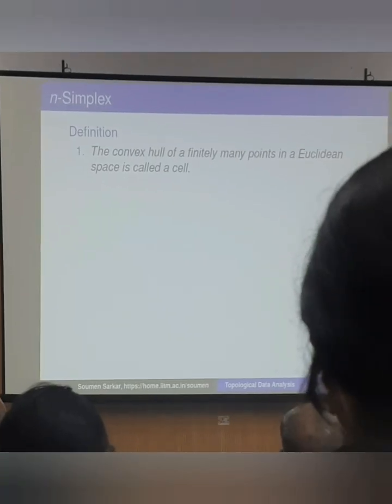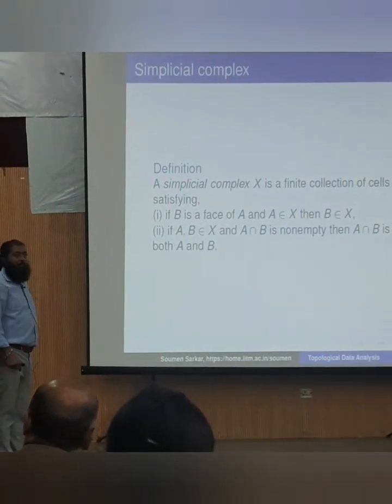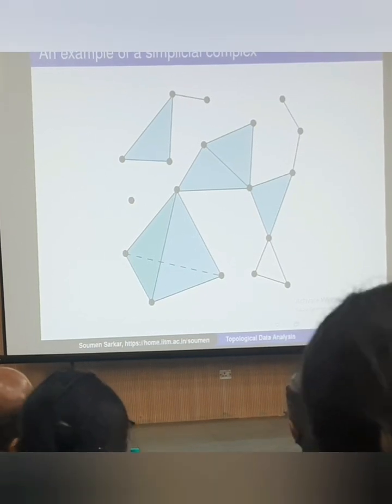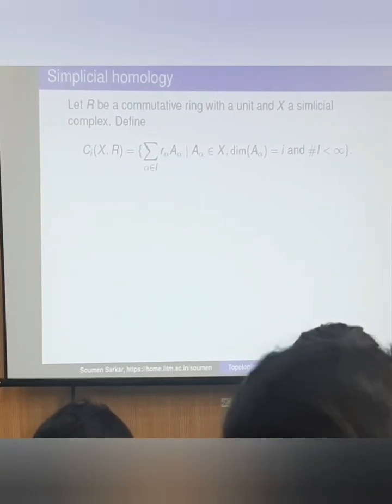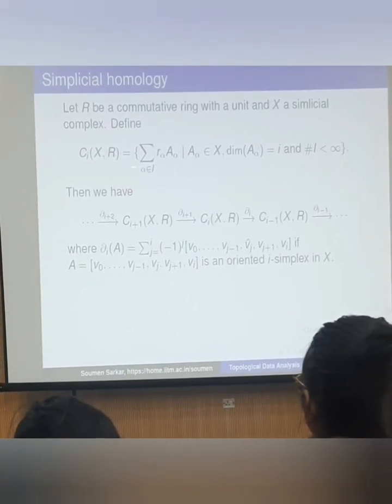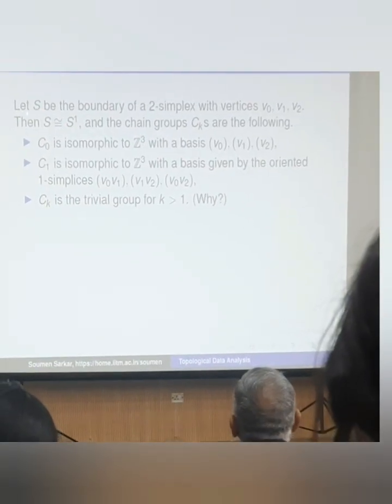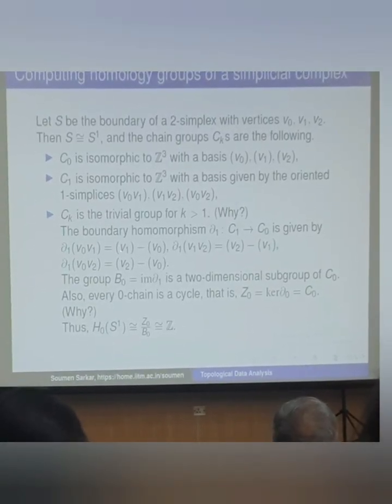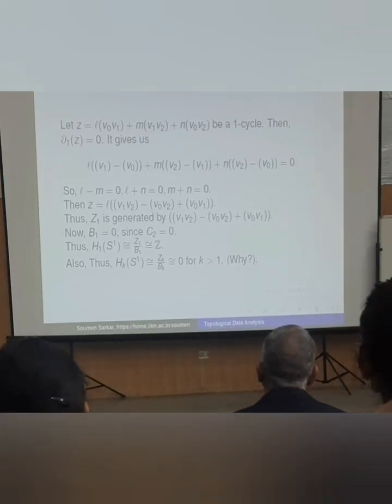TopologicalDataAnalisis:(n-Simplex,Simplicial Complex,Simplicial homology)By-SoumenSarkarIIT Madras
This video explains  - Topological Data Analisis :
(n-Simplex, Simplicial Complex, Simplicial homology)
By - Soumen Sarkar(IIT Madras)
Delhi University Talk